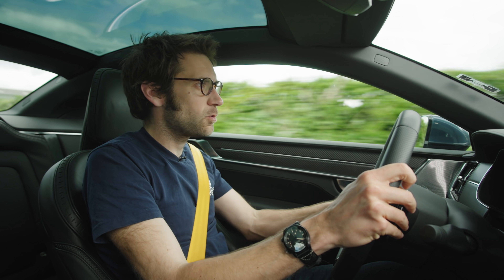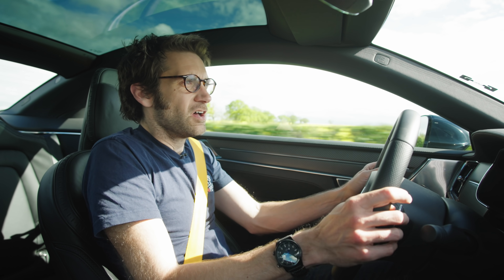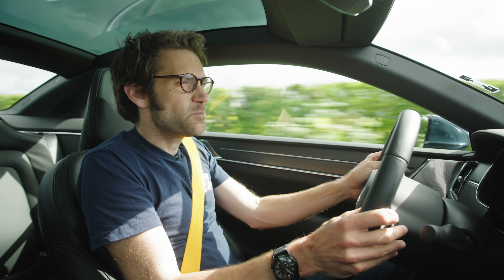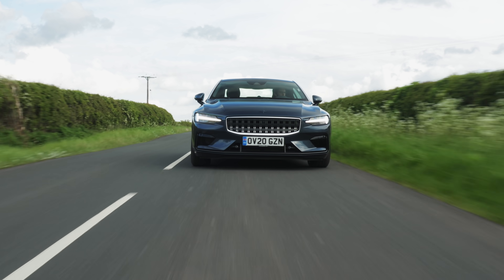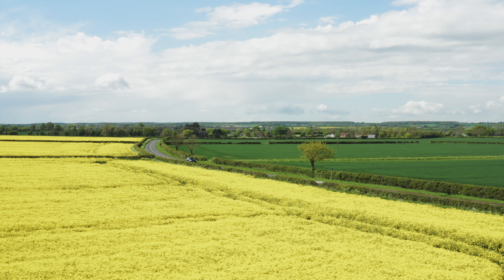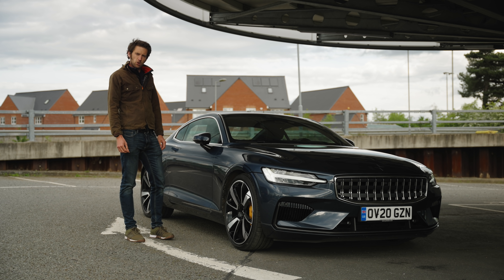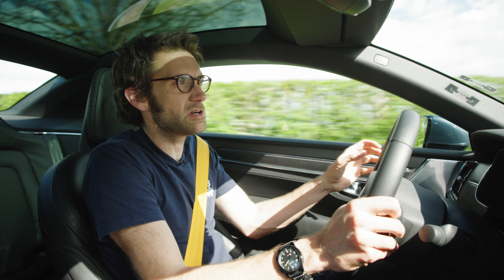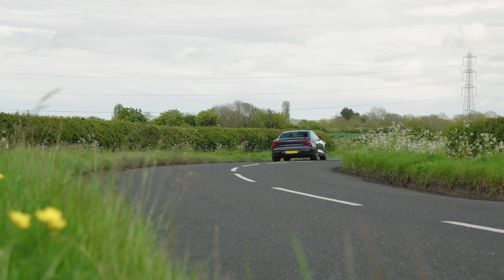Polestar 1: Your Questions Answered | Carfection 4K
Henry Catchpole answers your questions on the Polestar 1.